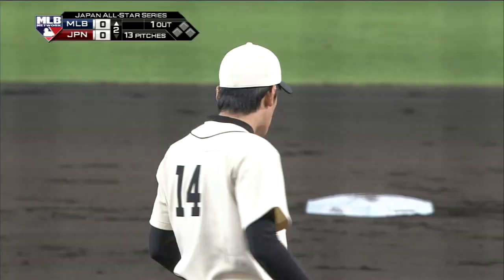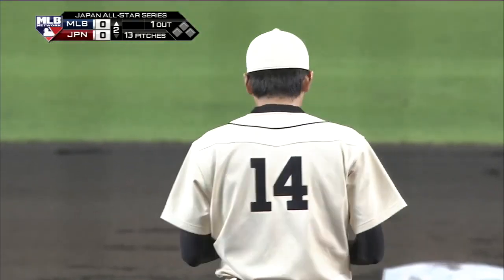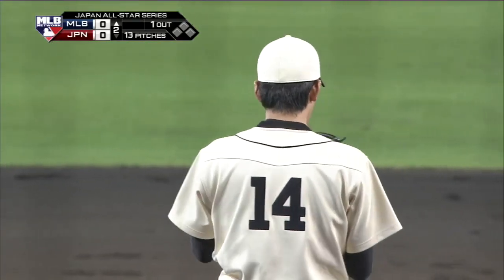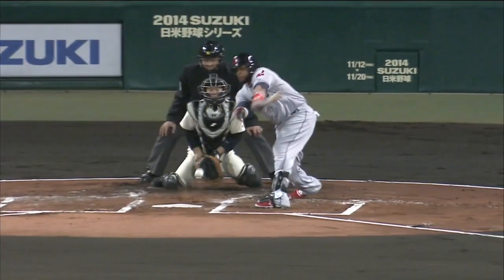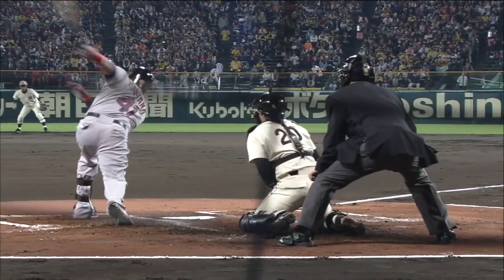MLB@JPN: Nohmi strikes out the side in the 2nd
11/11/14: Atsushi Nohmi strikes out Carlos Santana, Yasiel Puig and Justin Morneau for Hanshin-Yomiuri in the top of the 2nd inning